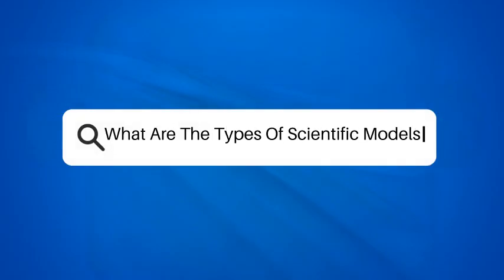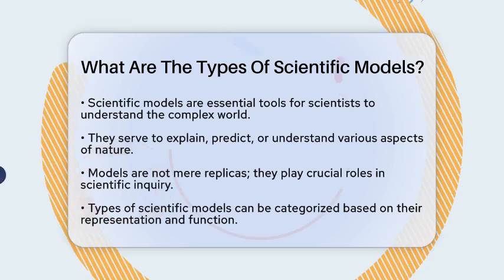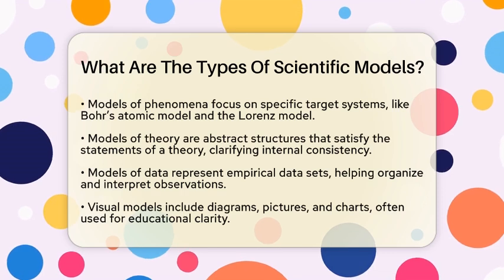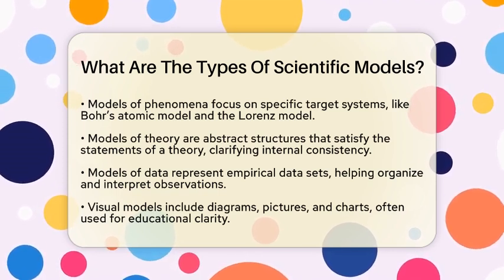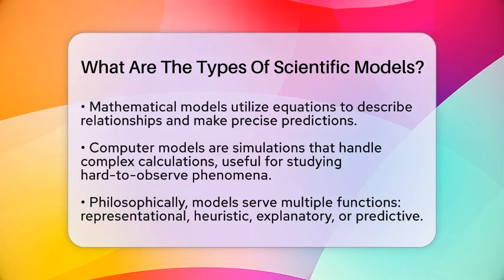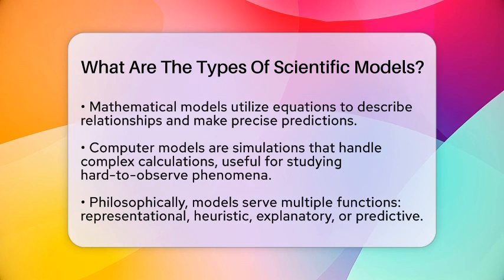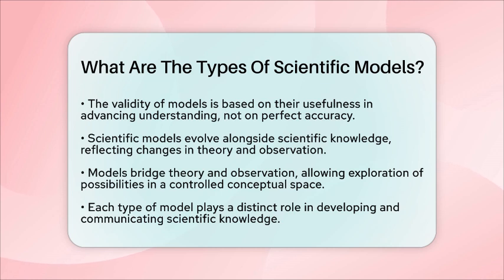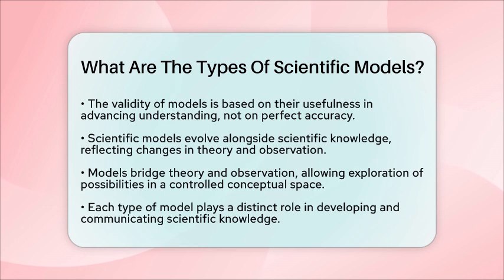What Are The Types Of Scientific Models? - Philosophy Beyond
What Are The Types Of Scientific Models? In this informative video, we will explore the fascinating world of scientific models and their various types. Scientific models are essential tools that help scientists make sense of the natural world by representing complex phenomena, theories, and data. We will discuss the different categories of scientific models, including models of phenomena, theory, and data, and how each serves a unique purpose in scientific inquiry.

You’ll learn about visual models, which utilize diagrams and charts for clarity, and mathematical models, which employ equations to describe relationships within systems. Additionally, we’ll cover computer models, which simulate complex processes and phenomena that are difficult to observe directly.

Understanding these models is important for grasping how scientific knowledge is communicated and developed. As we navigate through this topic, we will highlight the significance of models in bridging theory and observation, allowing for exploration and testing of scientific ideas.

About Us: Welcome to Philosophy Beyond, where we embark on a journey to explore the profound questions that shape our understanding of life, existence, and the universe. Our channel delves into diverse philosophical topics, from ancient wisdom to contemporary debates, offering insights that challenge conventional thinking and inspire deeper reflection.